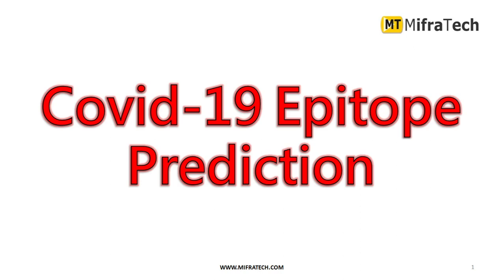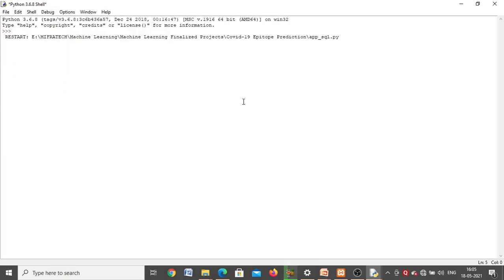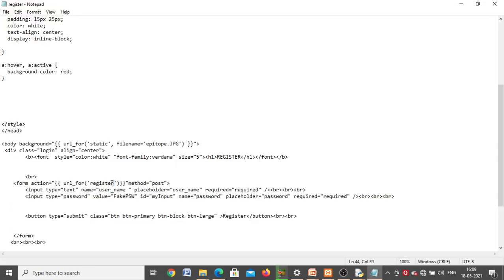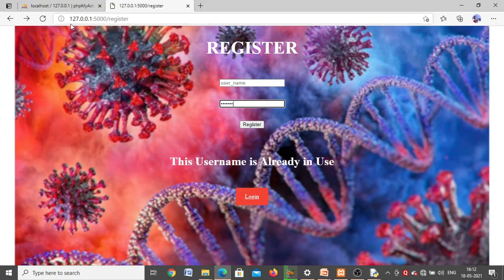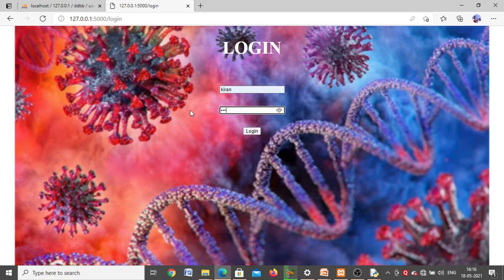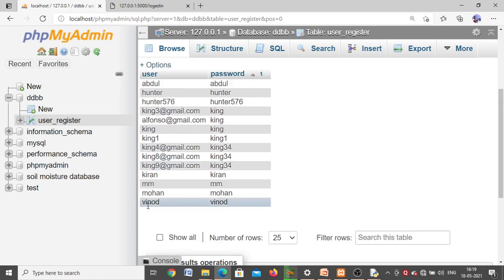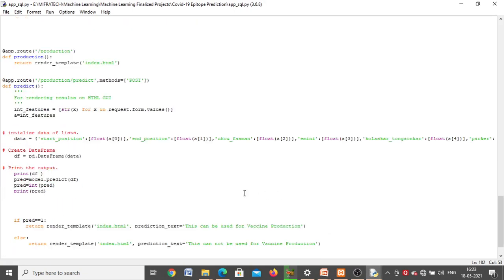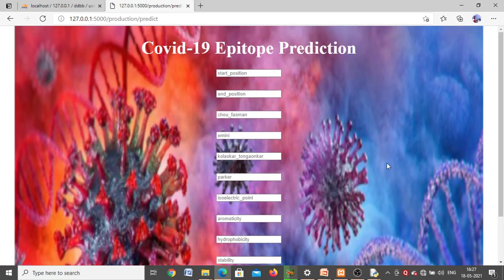Covid-19 Epitope Prediction (Front End Code) - Mifratech#bestMlproject#bestDatascienceproject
PROJECTS:
► Institution Scope

MISSION:
1. To offer top quality support that merge creativeness with value costs, while developing an effective relationship with our customers.
2. To regularly endeavor to fulfill or surpass our client needs and objectives of price, support, and selection.
3. To this end, we will execute regular opinions of the market to improve the customer business.
VISION:
1. We have a perspective to become a most significant and a powerful company to play a crucial part in business development.
2. We are dedicated to fulfill and go beyond our customer objectives by providing top quality solutions always.
3. To be the most passionately known organization in all our business sector while attempting to offer our customers with the best possible support.